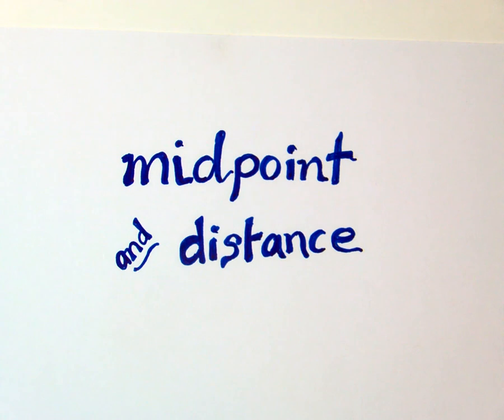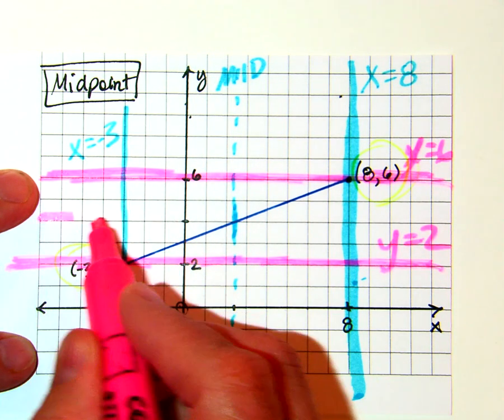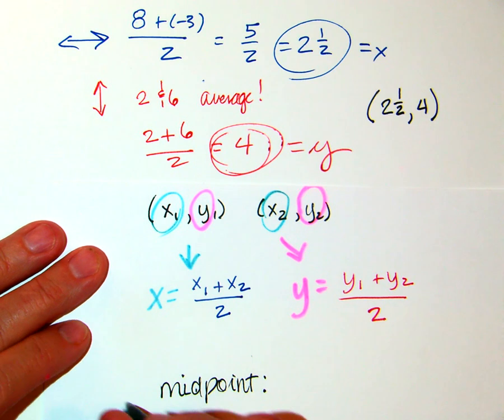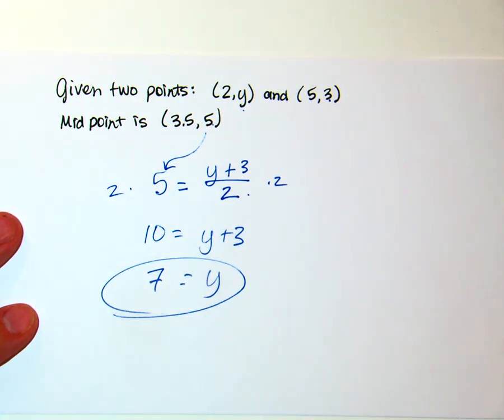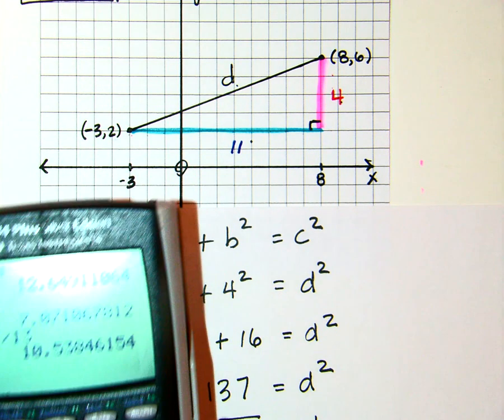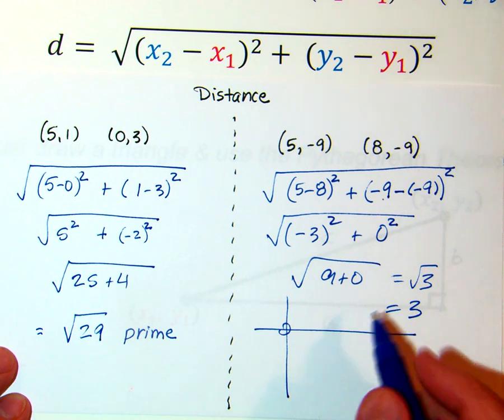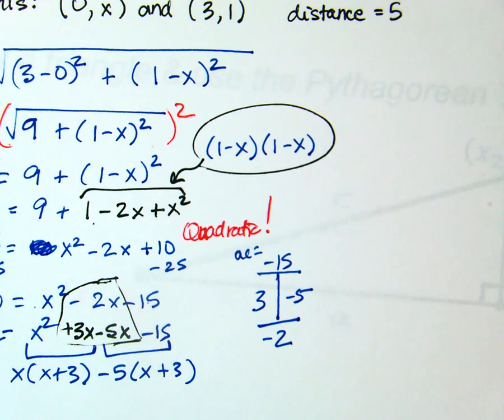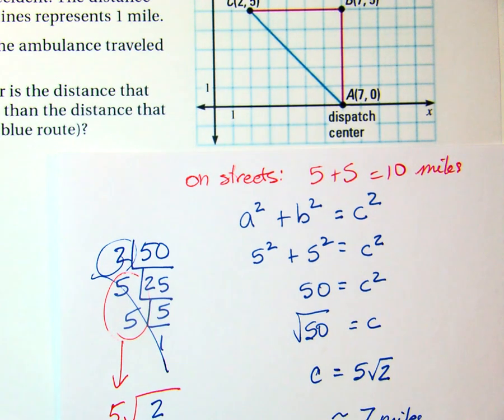alg 11 5 midpoint distance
This is an algebra lesson on find the midpoint between two points on the coordinate plane and the distance between them.